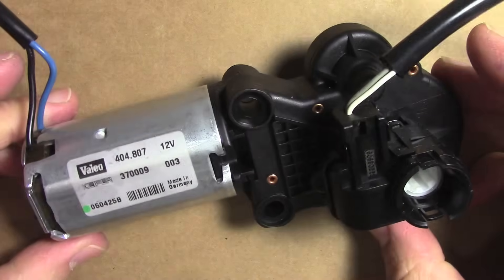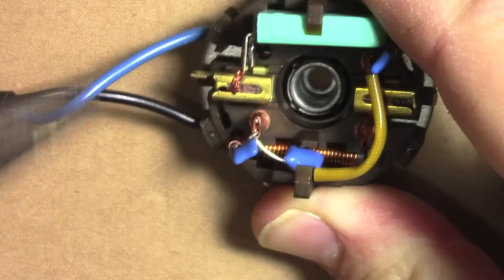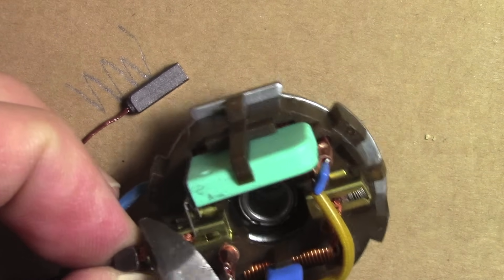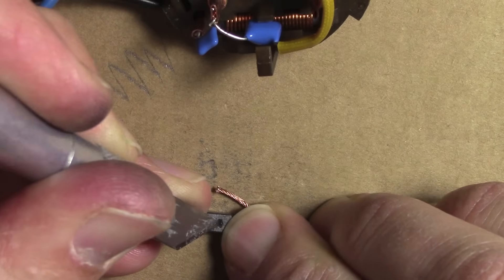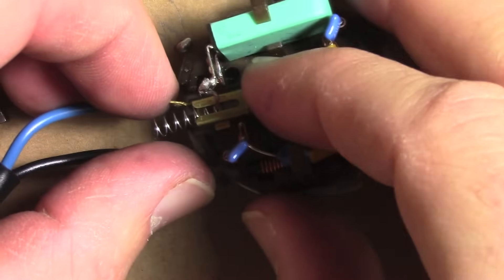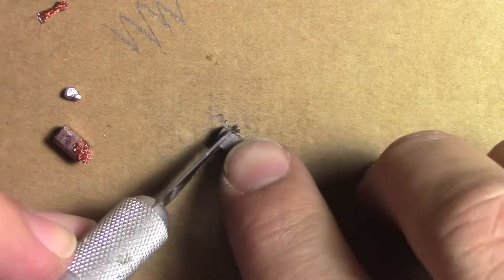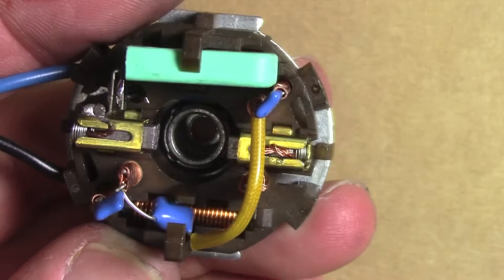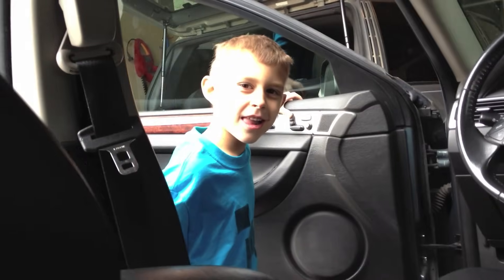How to repair fix an electric motor - replace carbon brushes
Often motors only need a cheap $2 part to be working as good as new. Carbon brushes can wear out and they are replaceable. The ones I used cost only $1.29 for the pair. And that included shipping.
Carbon Brushes on eBay